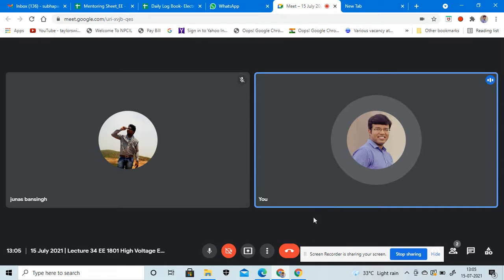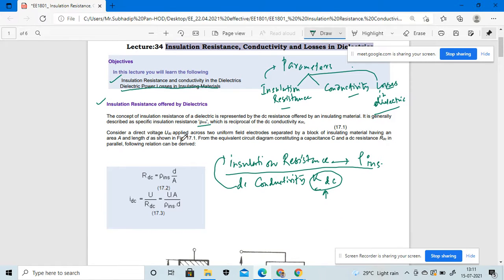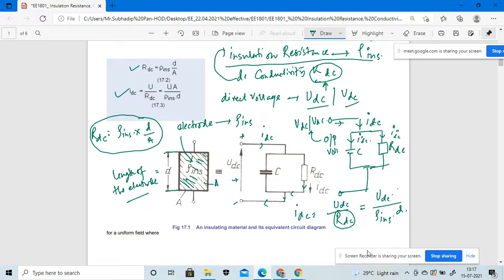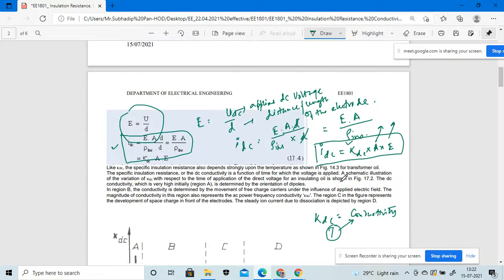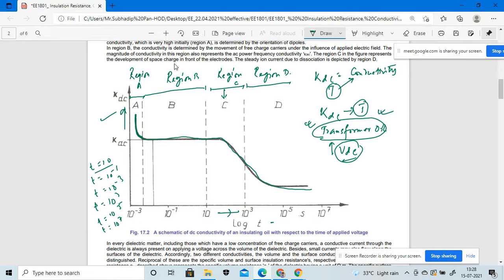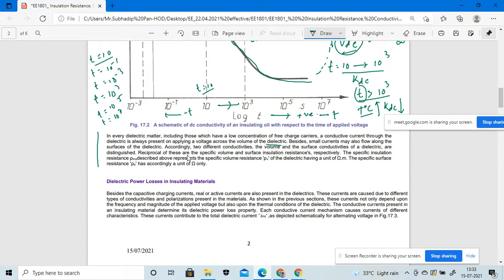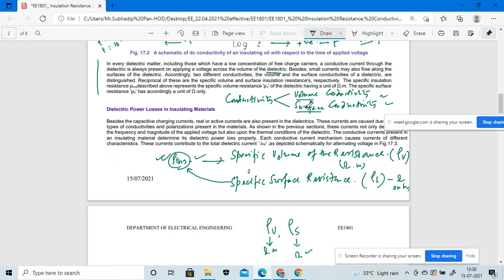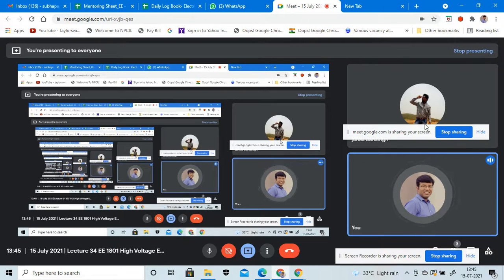Lecture 34-EE 1801 High Voltage Engineering 15 07 2021 01 00 21